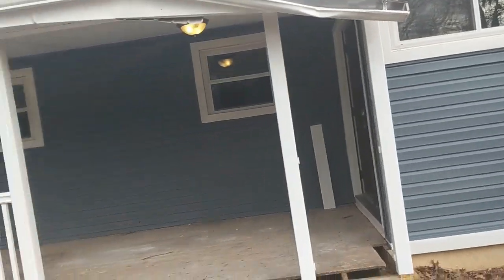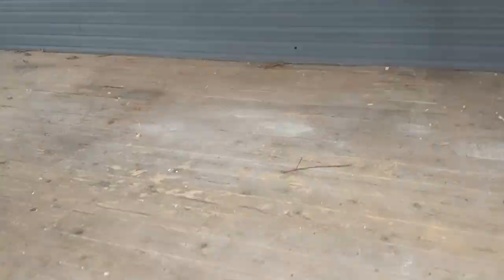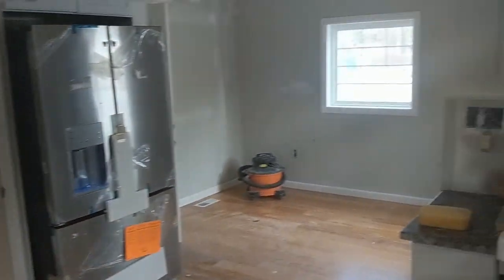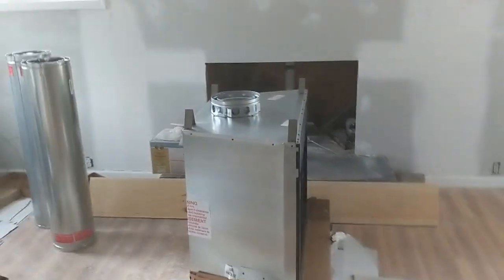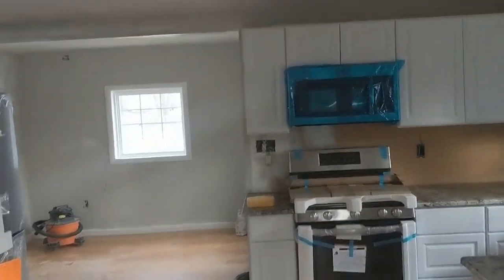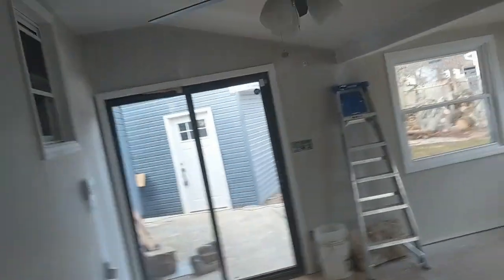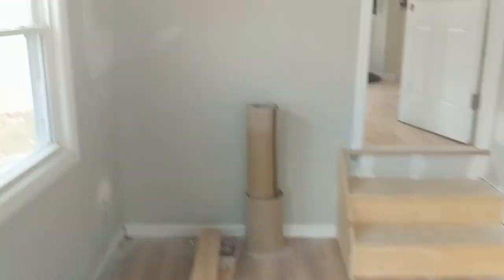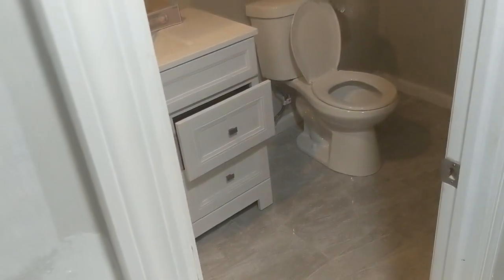Behind the Scenes: Draw Inspections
Ever wondered what goes on from the lenders perspective during a construction draw? Ryan Walsh of Hard Money Bankers walks you through in real time what a draw inspection looks like and what the inspector is looking for.